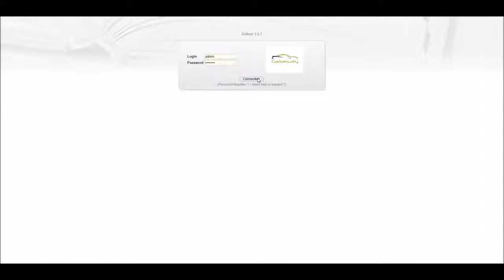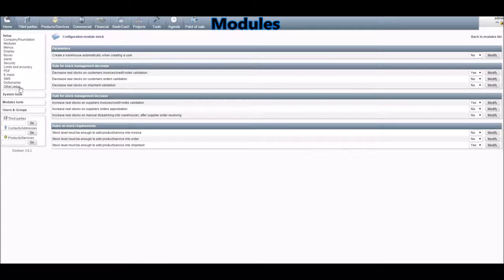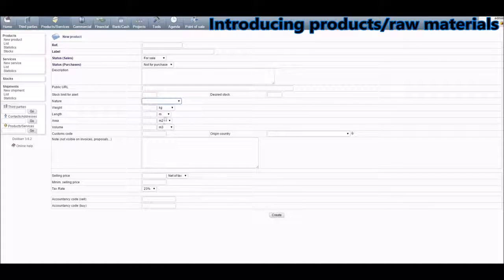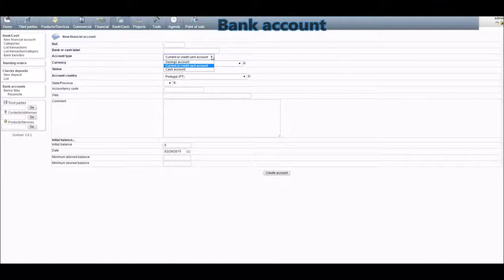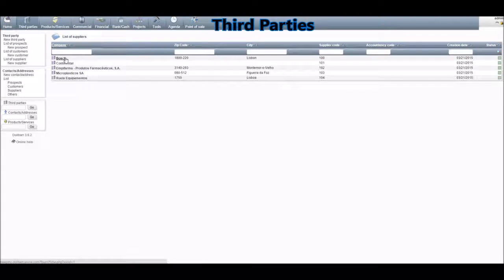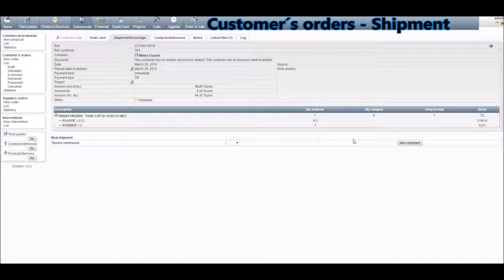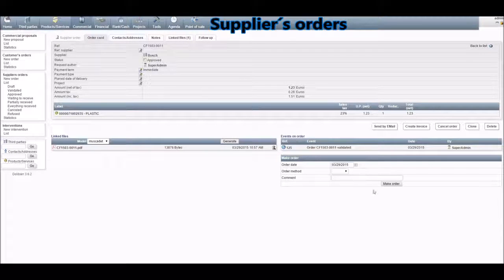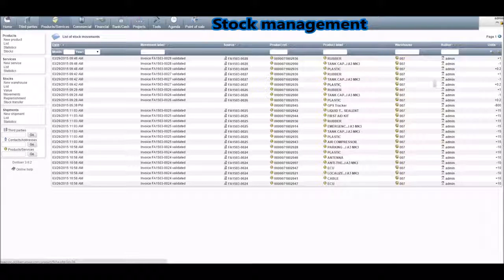How to manage your company with Dolibarr ERP